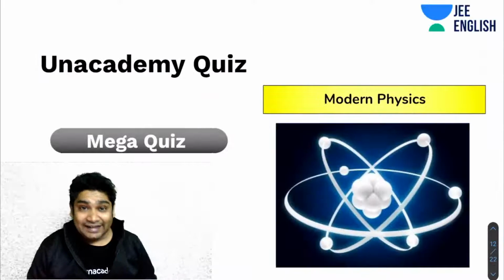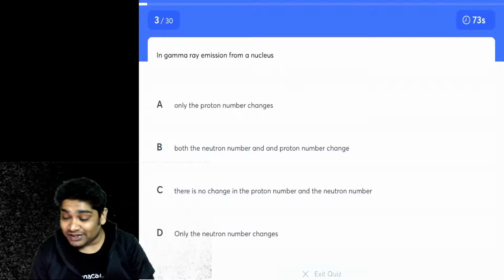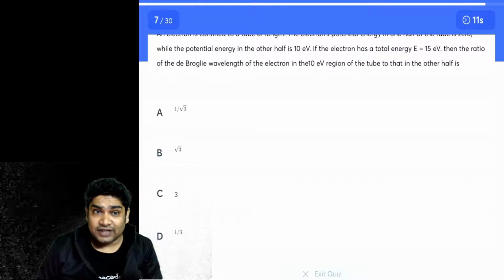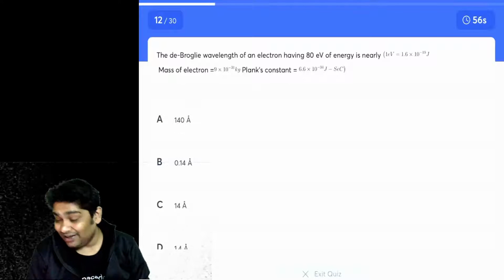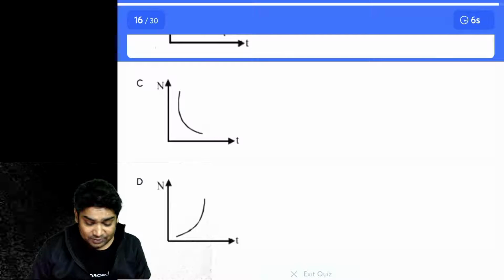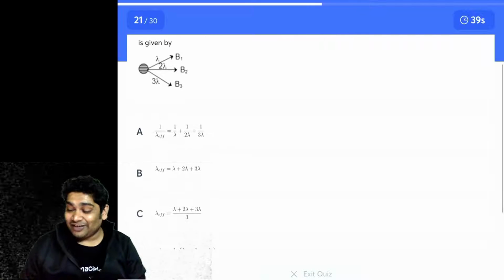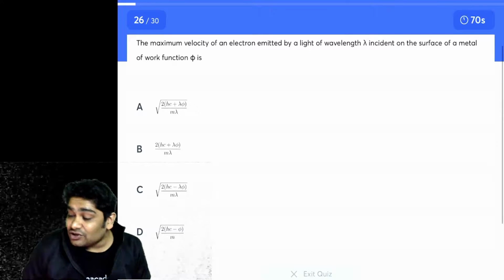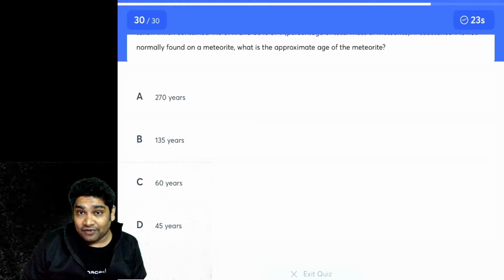JEE: Modern Physics | Unacademy Quiz | Class 11 | JEE English | Rohit Dixit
Unacademy JEE English brings you a Physics Quiz session on Modern Physics to prepare you for JEE Mains 2021.

Unacademy Subscription Benefits:

1. Learn from your favorite teacher
2. Dedicated DOUBT sessions
3. One Subscription, Unlimited Access
4. Real-time interaction with Teachers
5. You can ask doubts in a live class
6. Limited students
7. Download the videos & watch offline